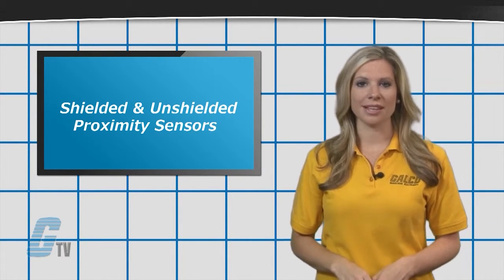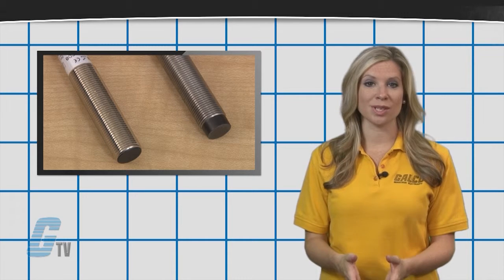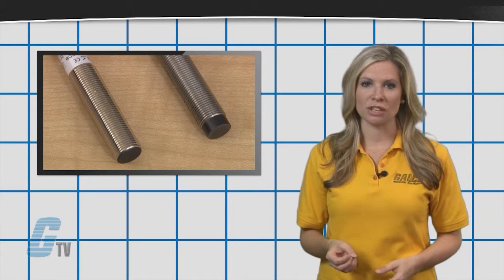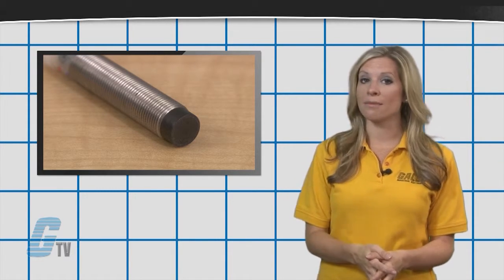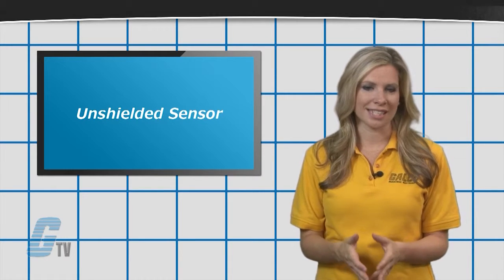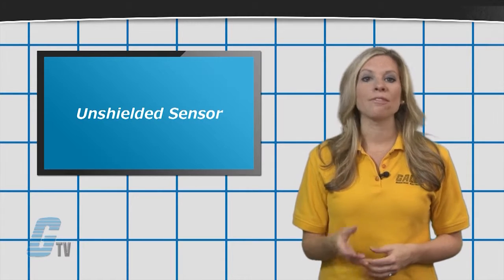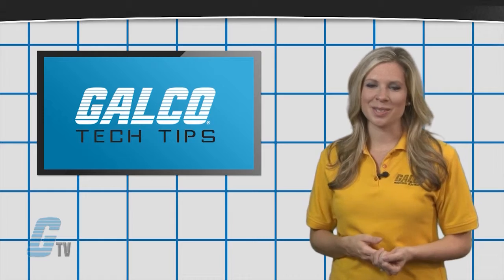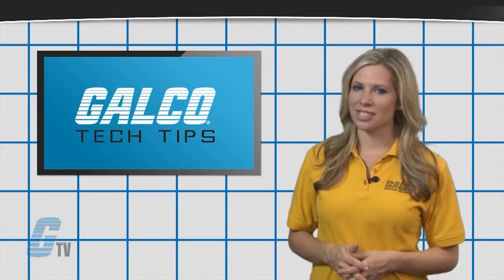Shielded Proximity Sensors VS Unshielded Proximity Sensors - A GalcoTV Tech Tip | Galco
What is the Difference Between Shielded & Unshielded Proximity Sensors? - Tech Tip presented by Galco TV.